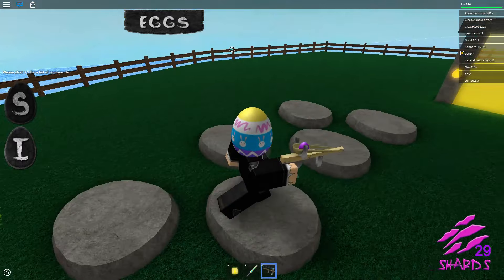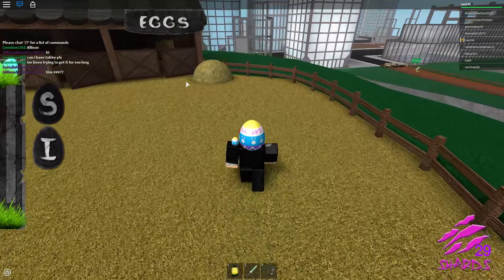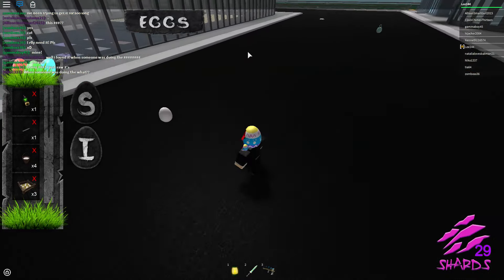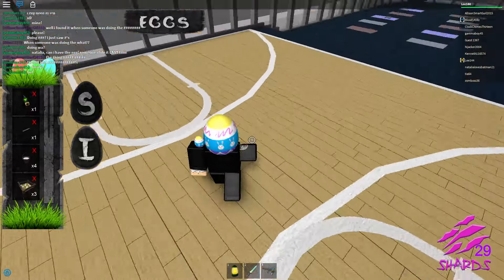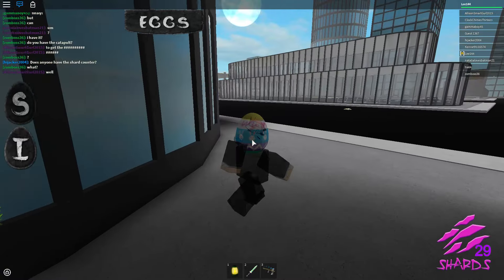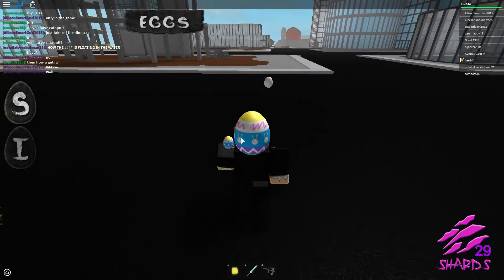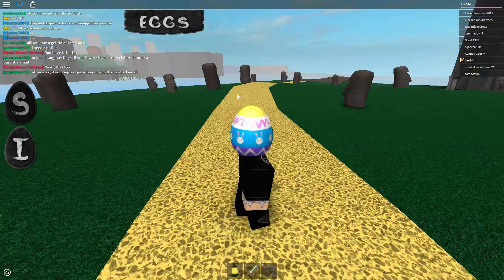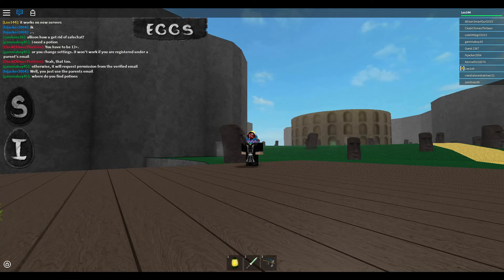Roblox An Eggcellent Eggventure Event 2016!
It's here and I got all of the eggs :)

Vote for lego roblox here!

I don't accept because of the 200 friend  max if it was infinite I would accept. :C if you would like to join my fan group instead I would be happy.